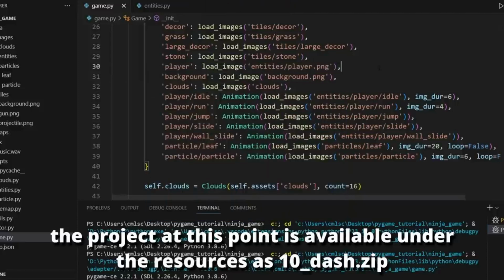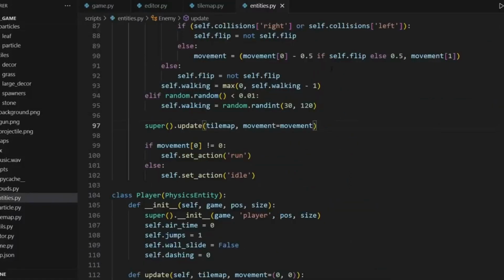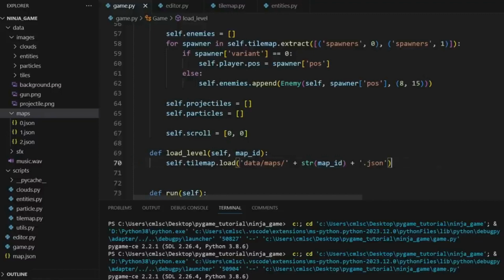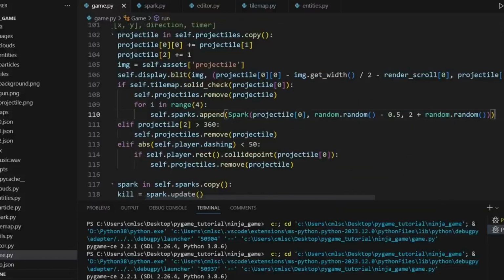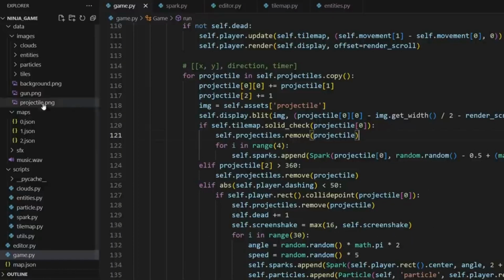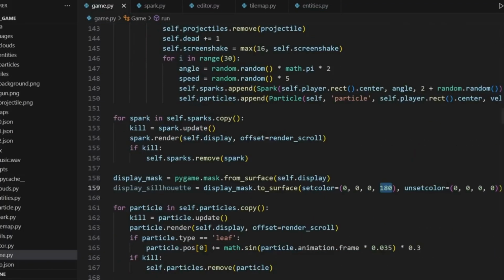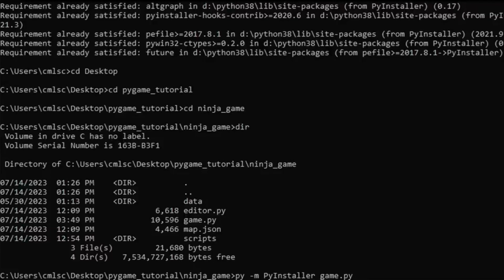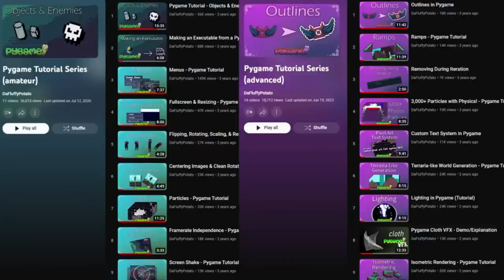остаток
автор видео